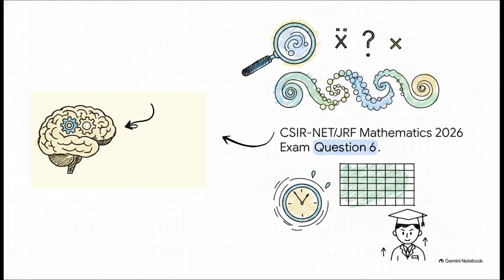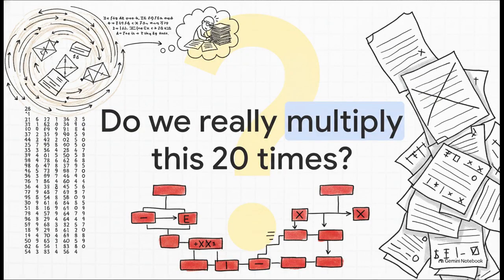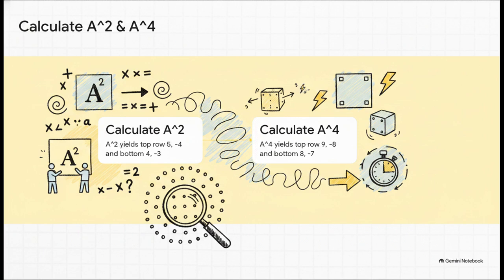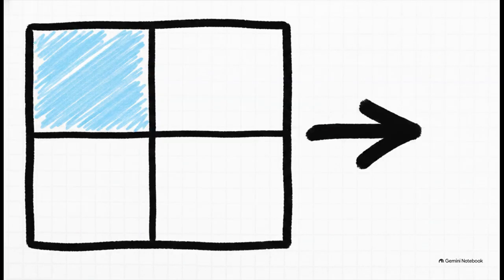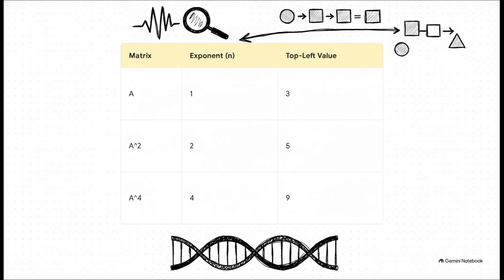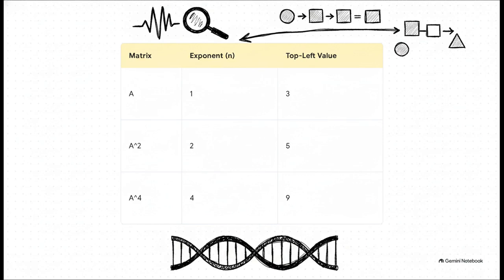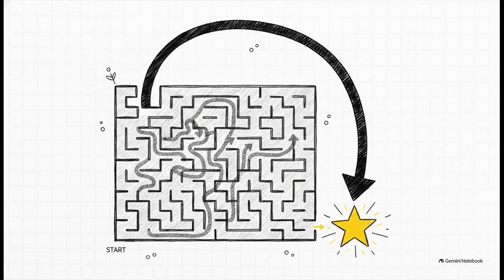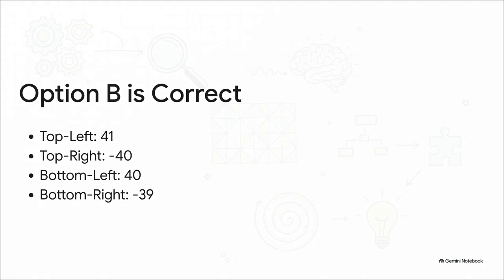Cracking the Matrix A^20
Learn how to solve tough exam questions faster! When raised to a high power like 20, matrix multiplication takes too long and leads to easy mistakes.This video shows you how to quickly spot the pattern behind the math so you can find the right answer in seconds.What you'll learn:How to calculate just two simple steps ($A^2$ and $A^4$)How to spot the hidden formula ($2n + 1$)How to get the final answer without doing 20 multiplicationsSmart shortcuts for math exams